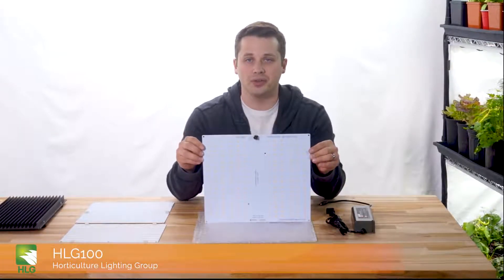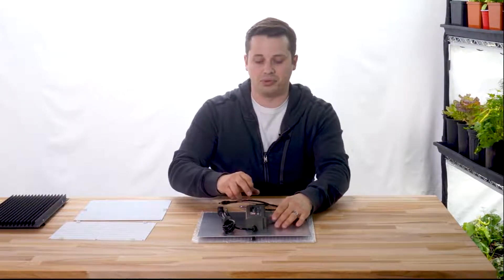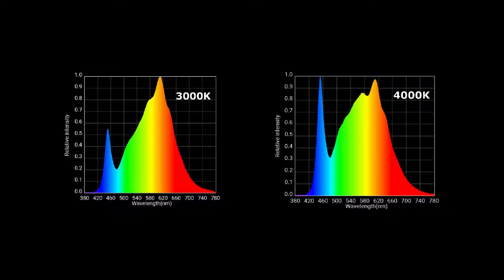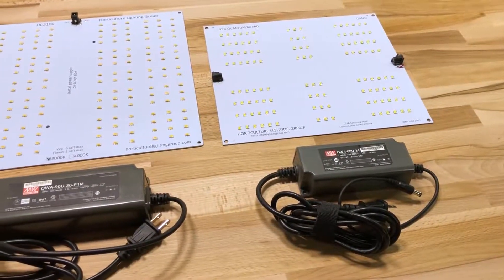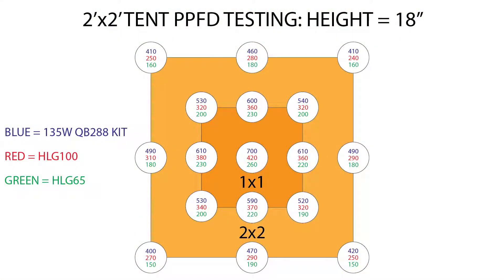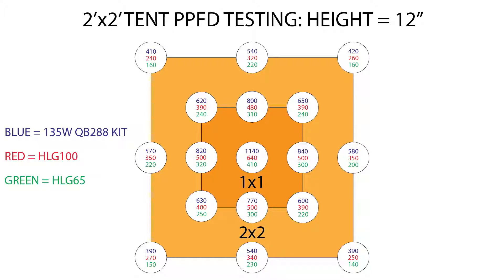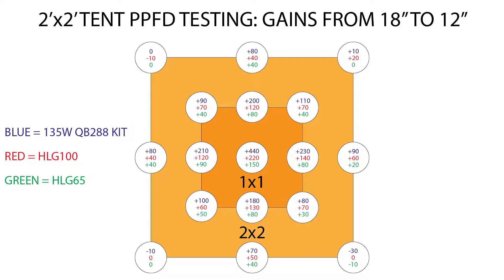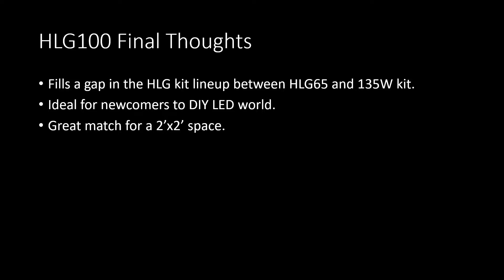HLG100 - Présentation et comparaison de l'éclairage horticole LED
Découvrez le HLG100 et la comparaison avec le HLG 65 et HLG 135W.
HLG100 est un éclairage horticole plug and play, idéal pour la croissance et la floraison des plantes en intérieur.

0:00 • Introduction
0:22 • Présentation
1:46 • Montage
2:41 • Test
4:04 • CIAOOOO